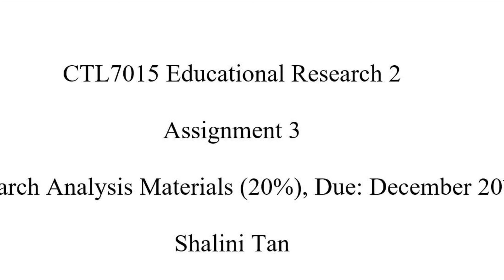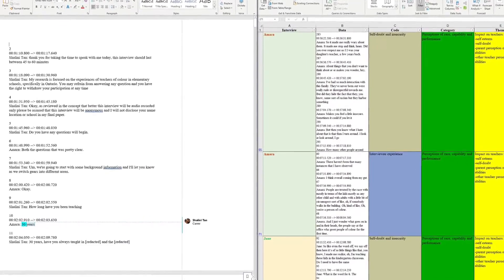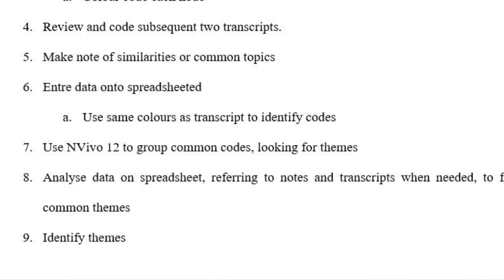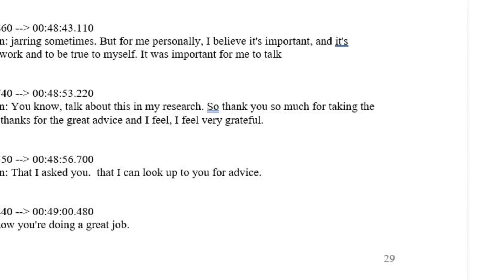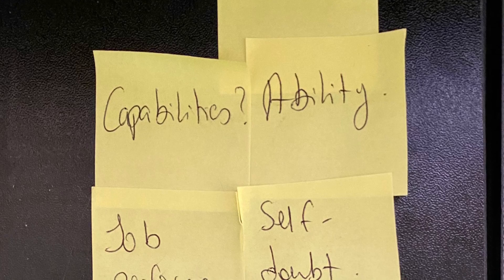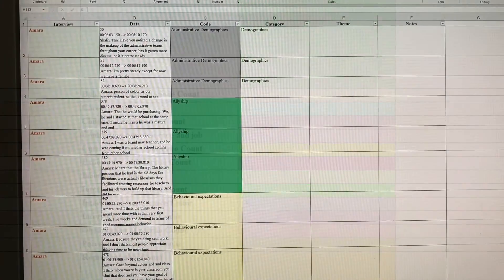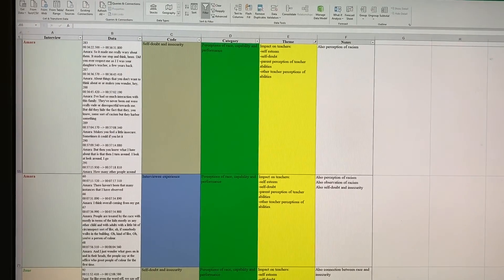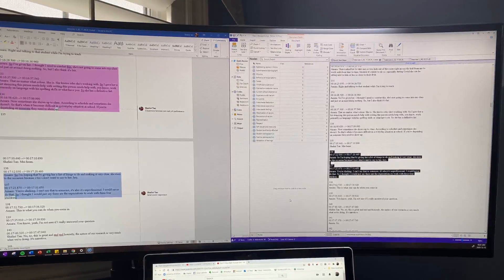Educational Research 2 Assignment 3: Coding and Data Analysis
CTL7015 Educational Research 2 Assignment 3: Coding and Data Analysis